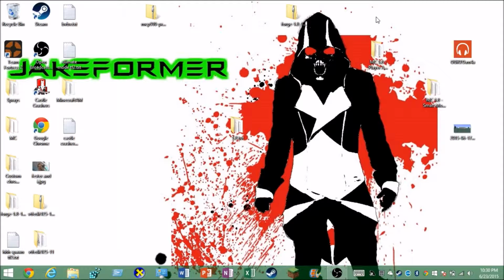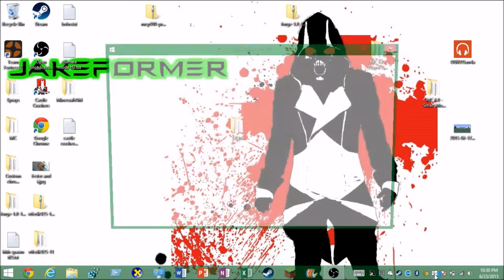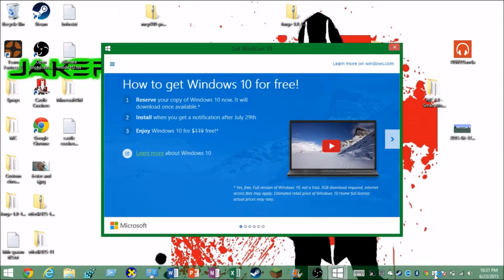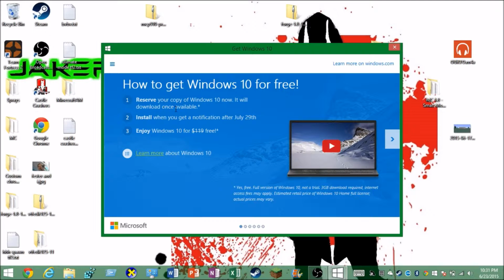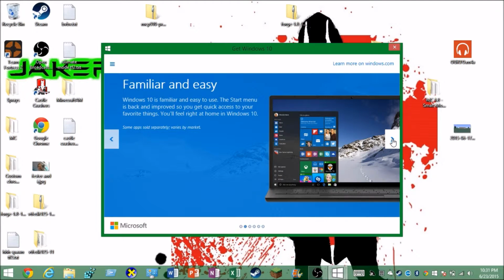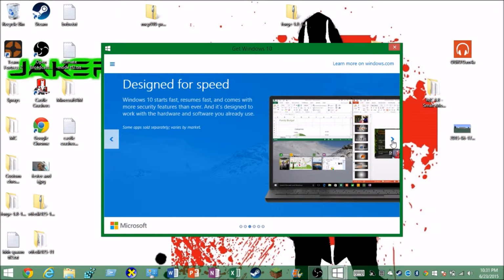How to Reserve a Copy of Windows 10 PRIOR to 7-29-2015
This is a tutorial on how  to reserve a copy of Windows 10 for free. IT HAS TO BE BEFORE JULY 29, 2015. Enable annotations for more details.